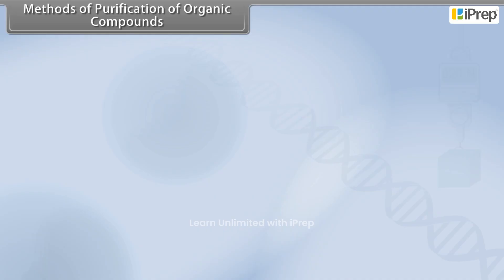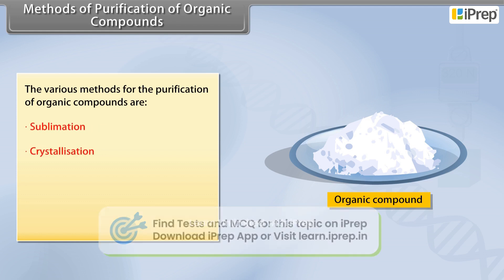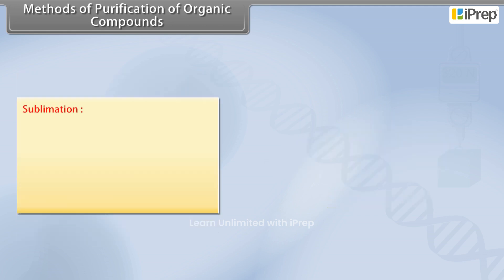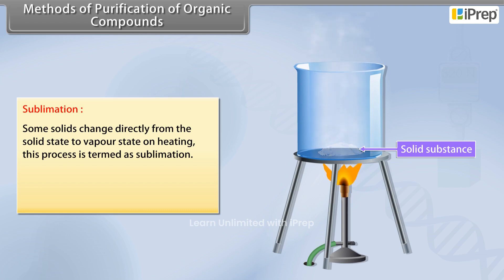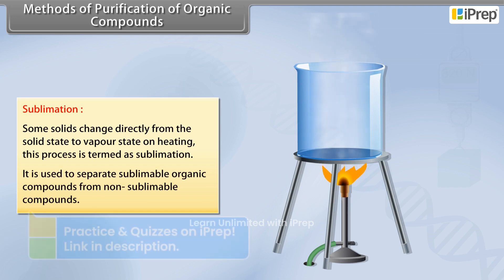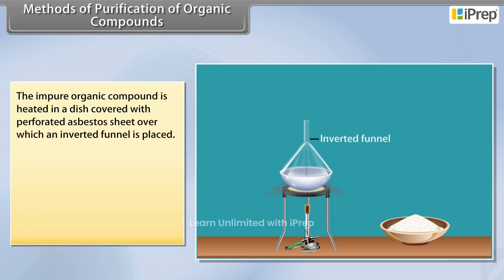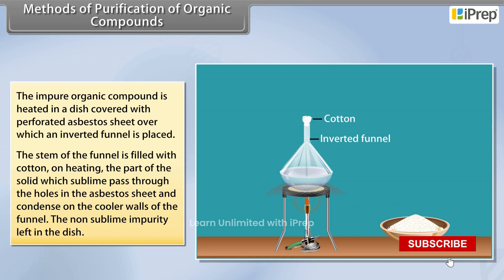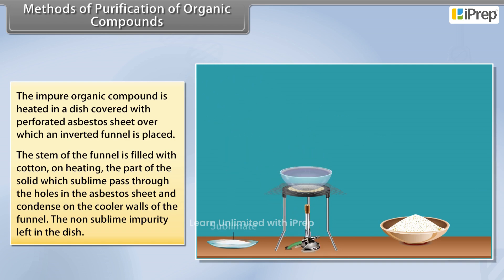Methods of Purification of Organic Compounds | Organic Chemistry | Class 11th | iPrep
In this video, we cover the essential topic, methods of purification of organic compounds, specifically for Class 11 Chemistry Chapter 12 – Organic Chemistry. This topic is crucial for understanding how various techniques help isolate and purify organic compounds, making it highly relevant for exams like JEE and NEET. We delve into each method, discussing their principles, applications, and importance in organic chemistry. This video is tailored for methods of purification of organic compounds class 11, with clear explanations aimed at helping you grasp these concepts effectively.

Alongside this video, we've uploaded additional topics from this chapter separately, ensuring a comprehensive learning experience. You can find these videos in our specially curated playlist for Class 11 Chemistry Chapter 12 – Organic Chemistry. This playlist provides a structured approach to mastering topics like methods of purification of organic compounds jee, methods of purification of organic compounds class 11 ncert, and much more. For more resources covering all subjects, download the iPrep App Now!

iPrep offers rich and comprehensive learning content for Nursery to 12th including:
- Chapter-Wise Assessments
- Syllabus Books
- Notes
- Simulations
- Co-curricular Courses
- Career Orientation